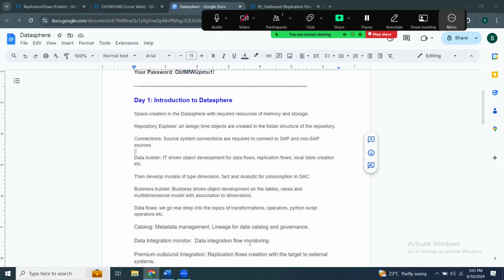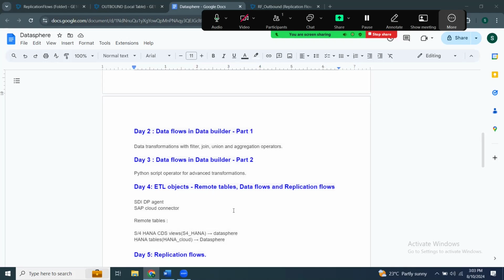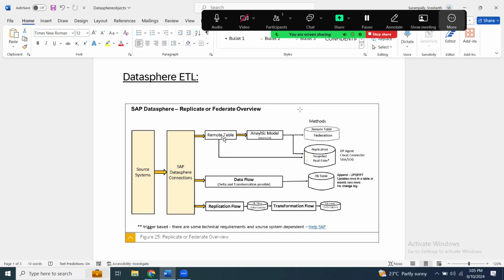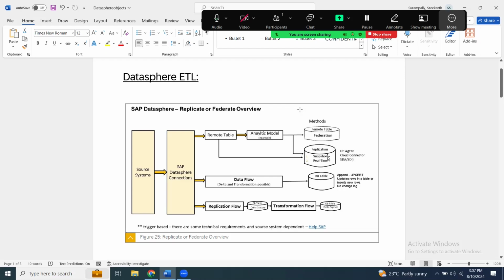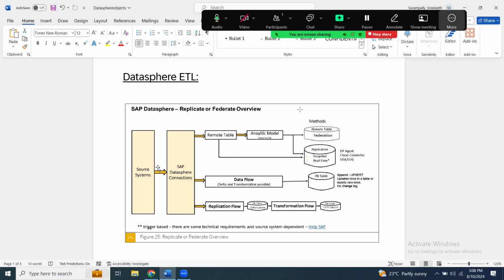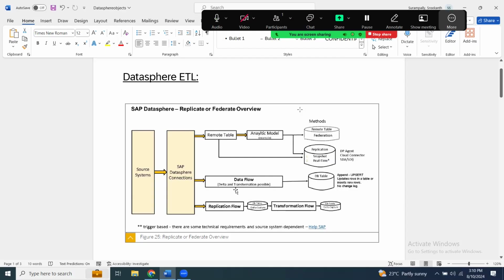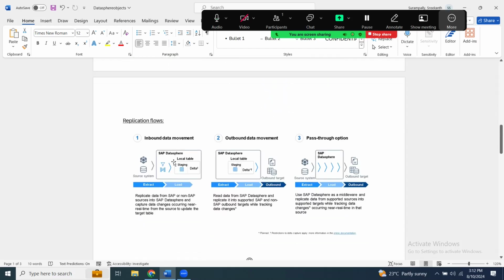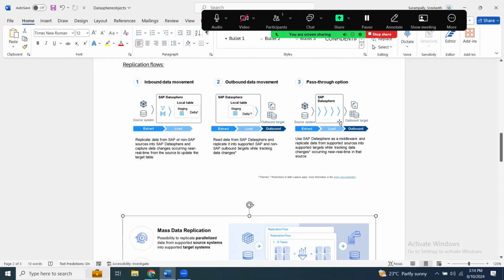4.1 Datasphere ETL objects overview